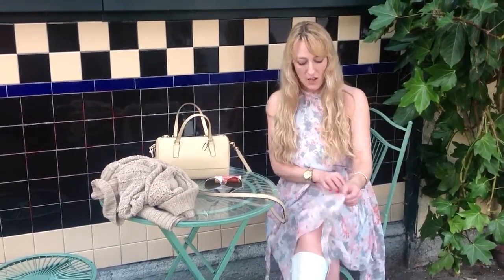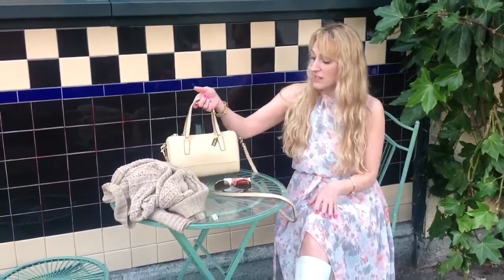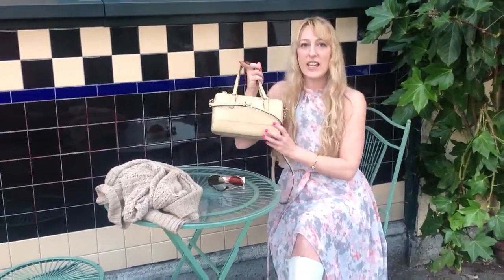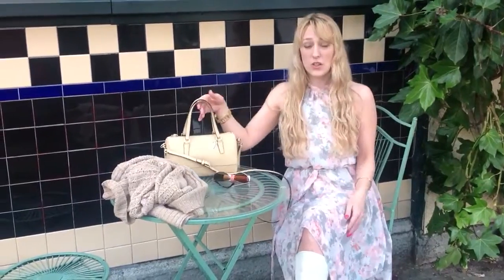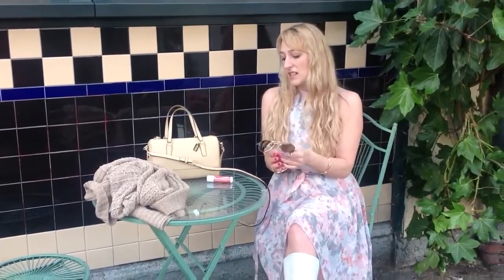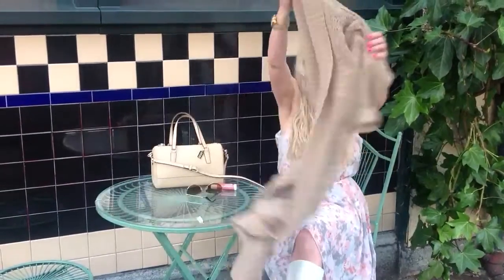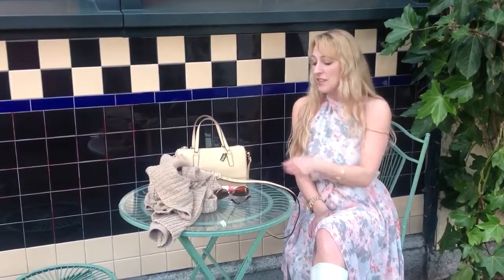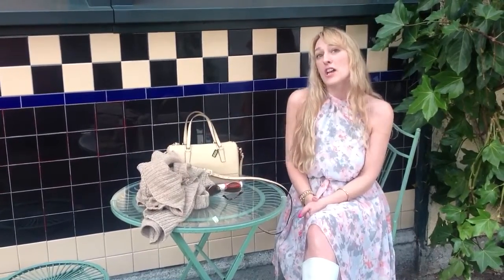Spring Fashion & Beauty Essentials | The Beautystand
The Beautystand follows the adventures of Treat Beauty owner Marnie and her sister Mandi.

What's your beauty stand?